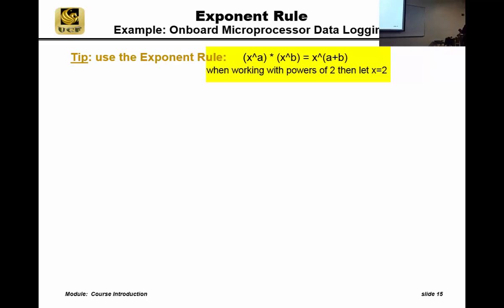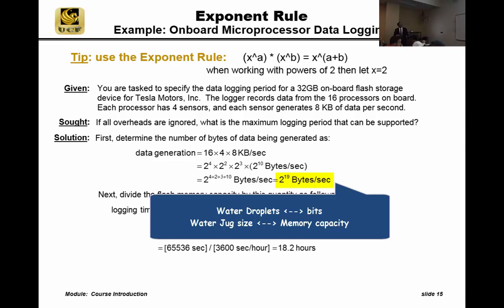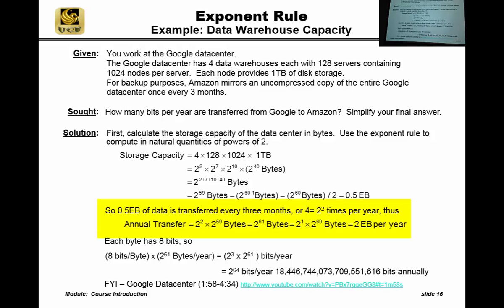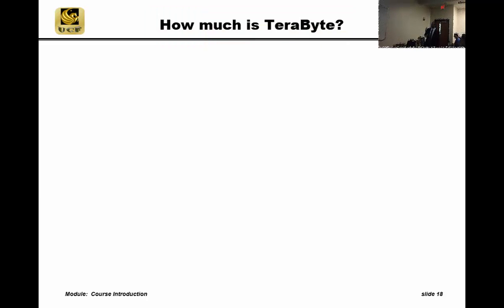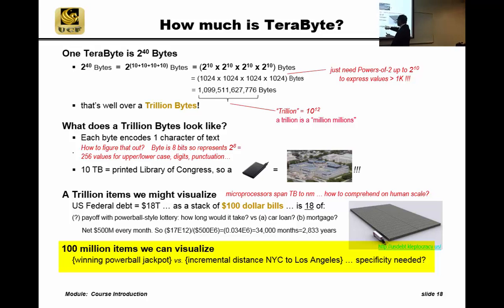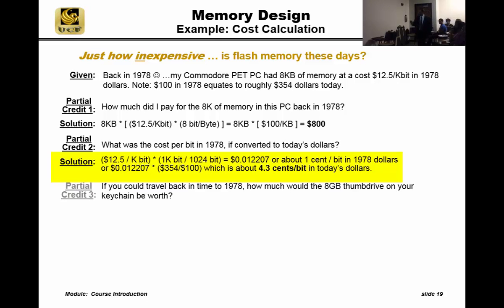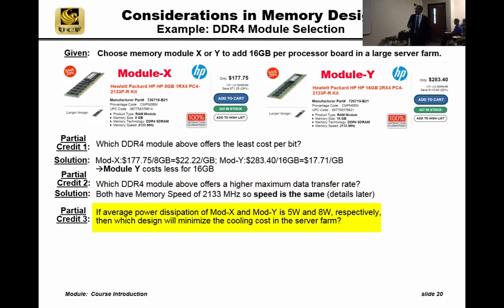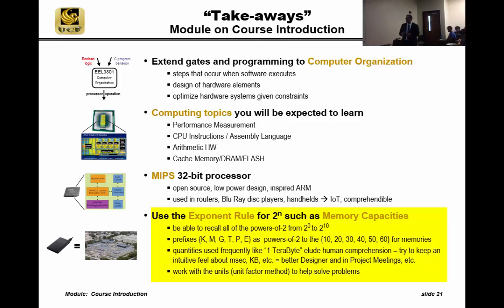Module 1b - callouts